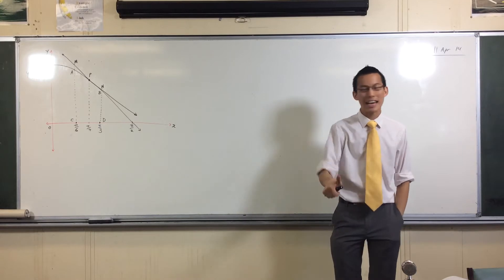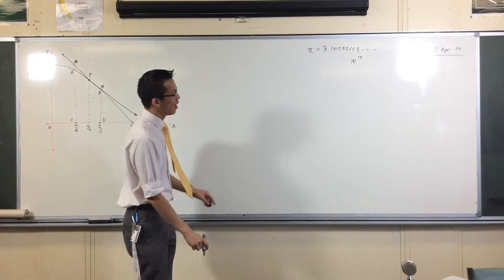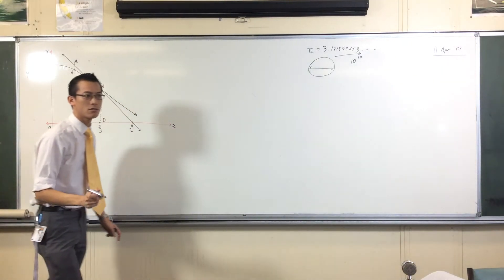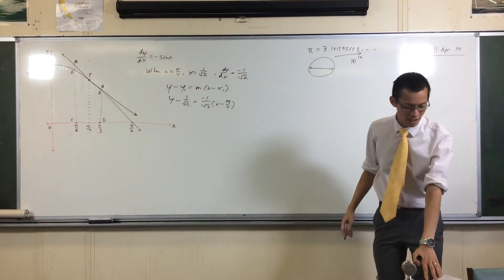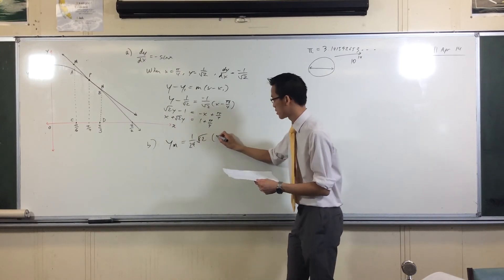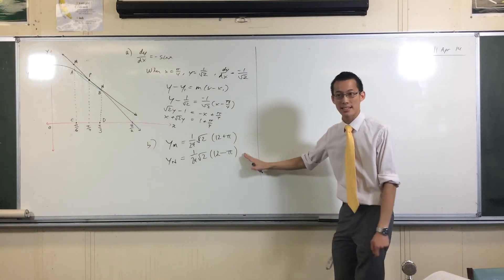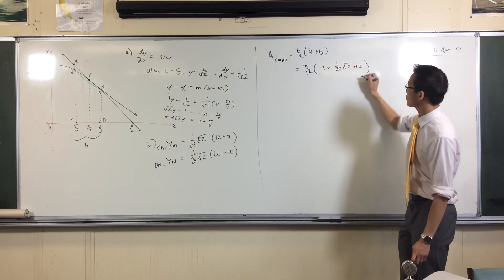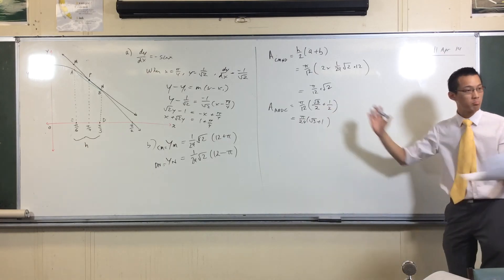Interesting Trig/Calculus Question (1 of 2: Tangents & Areas)